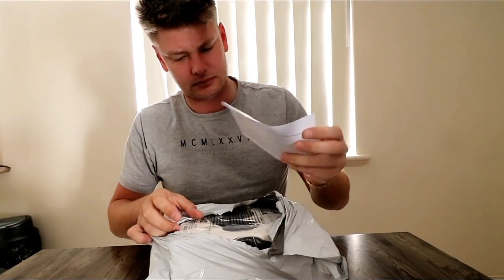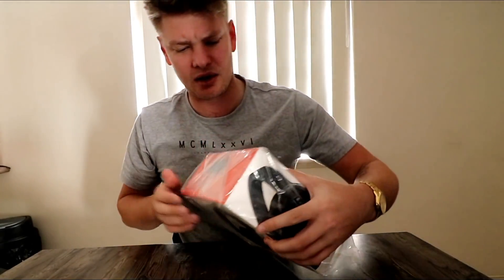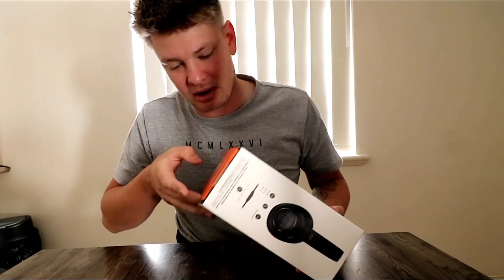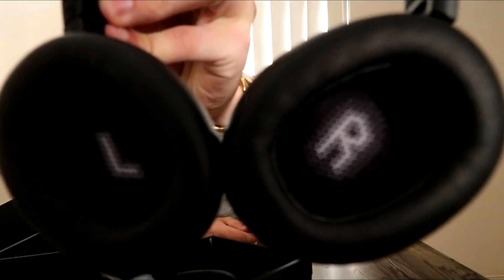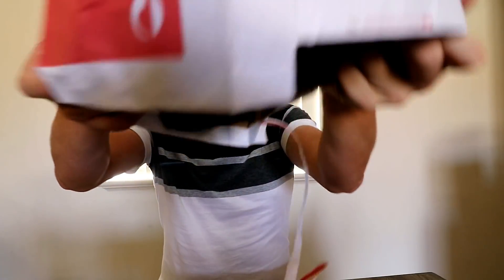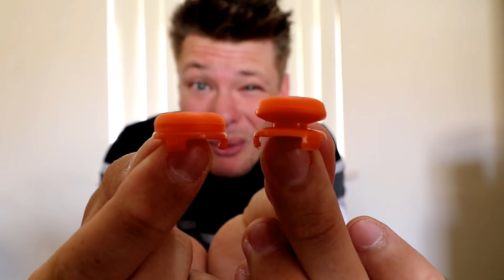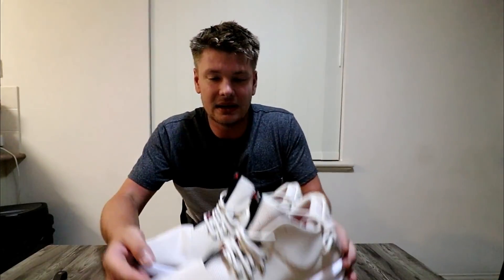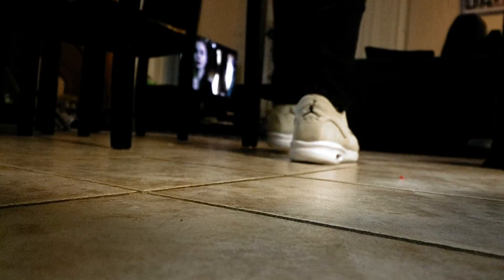ANNOUNCEMENT - Unboxing Video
My Equipment

Second Camera

Second Tripod

I also now have an INSTAGRAM!            Aazzzzaa18

And dont forget Snapchat - aazzzzaa18